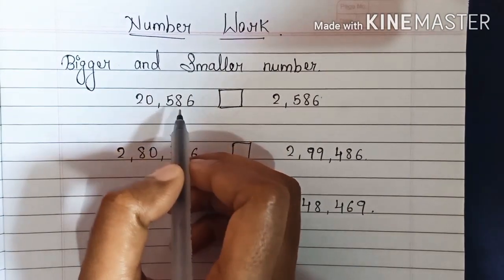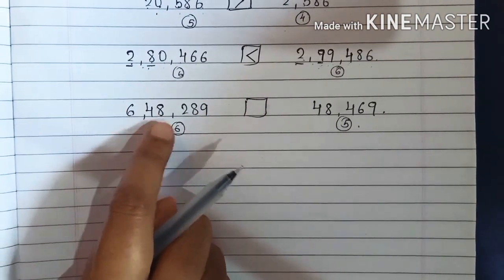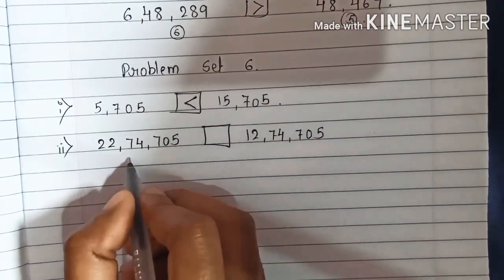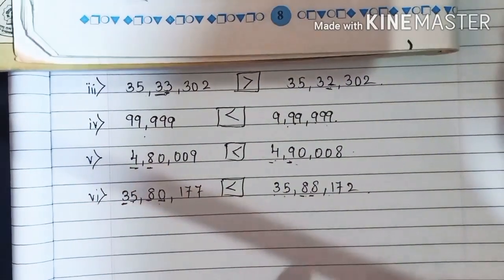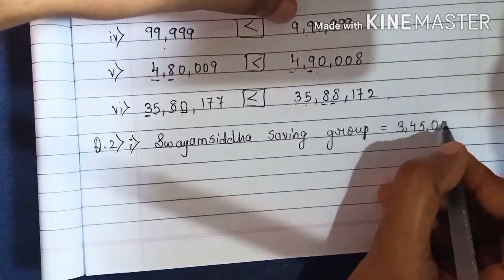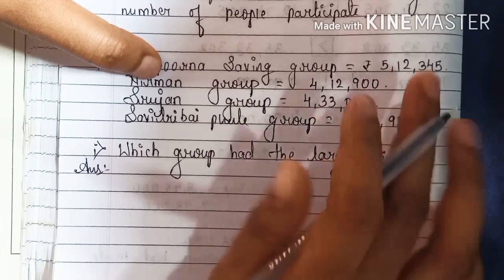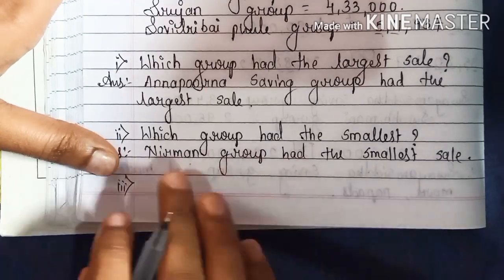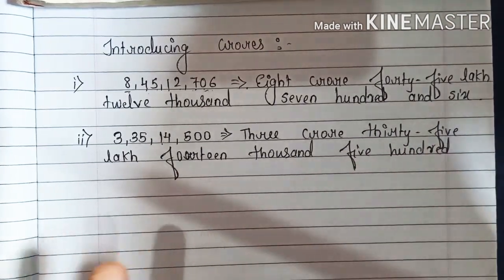Number Work_Problem set 6